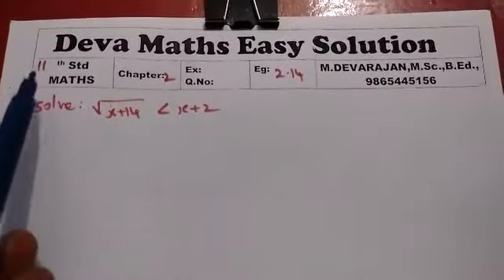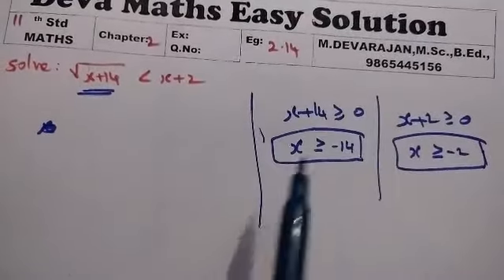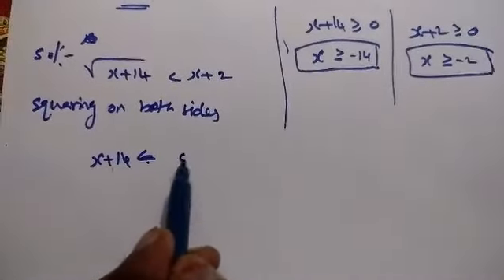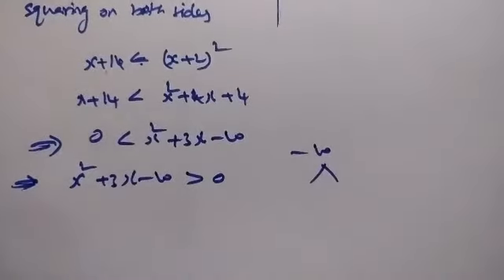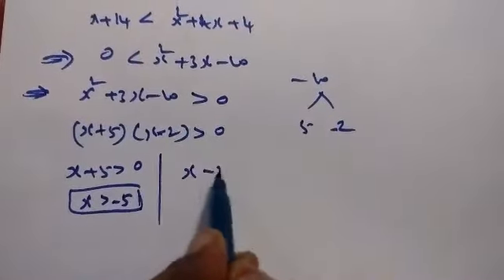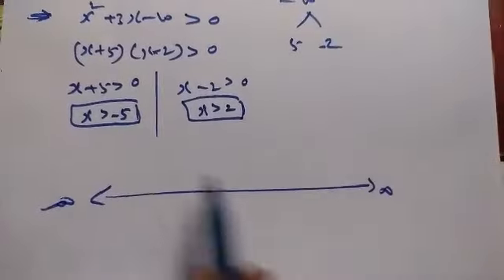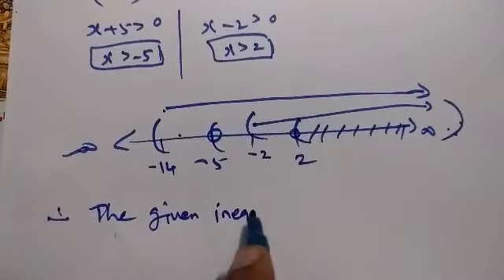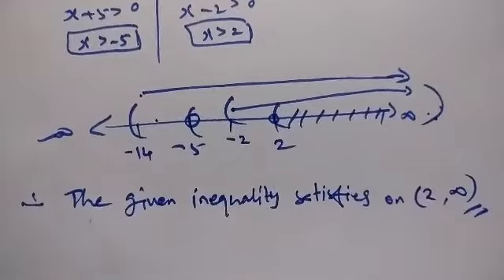Class 11/MATHS/Example 2.14/M.DEVARAJAN